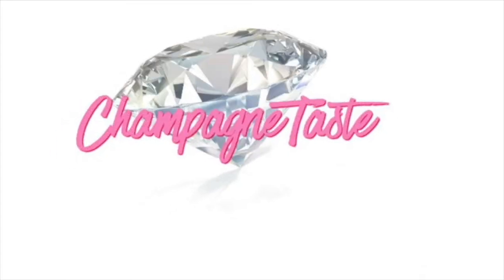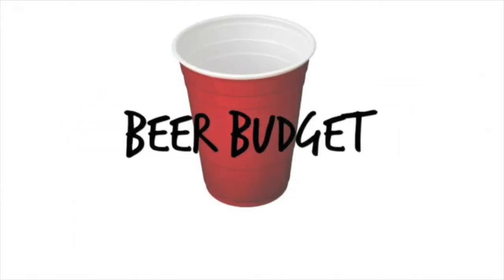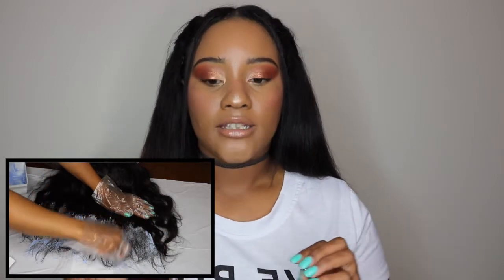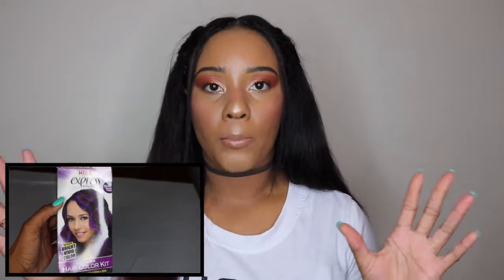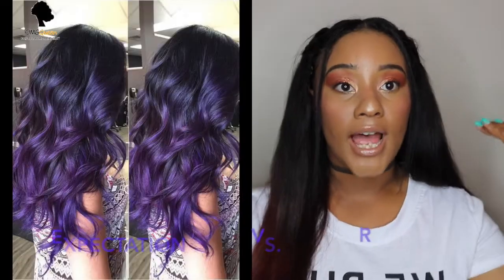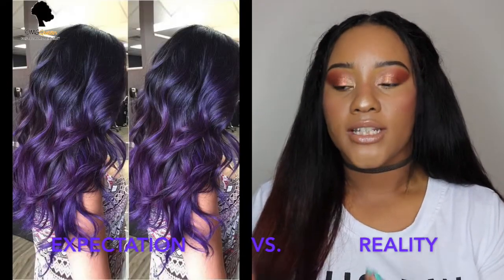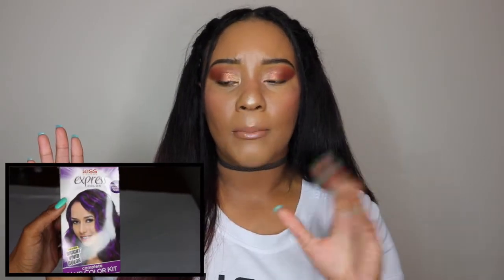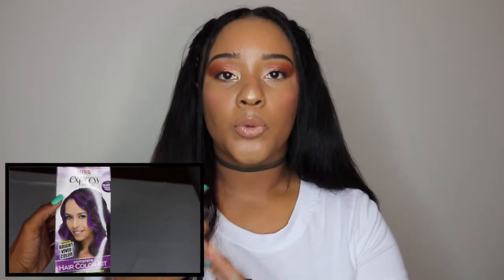So...Exotic Extensions Galore Update + Final Review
I have 18, 17, &15 in. Cambodian wavy made into a u-part wig.

LET'S BE FRIENDS! KEEP UP W/ME ON SOCIAL MEDIA!💋